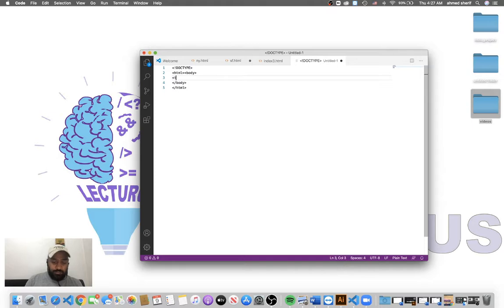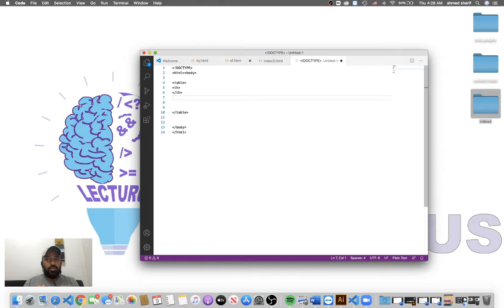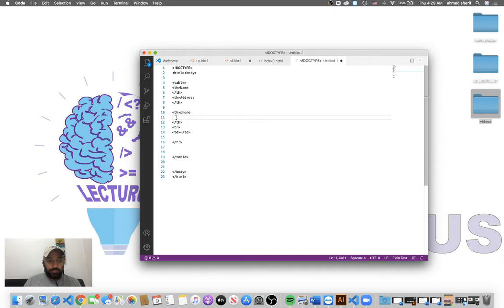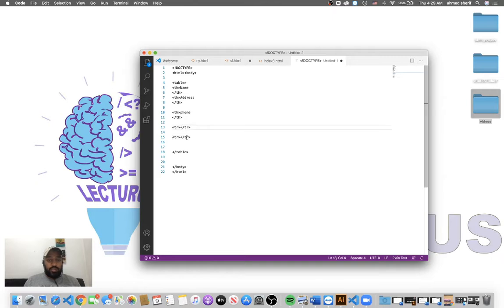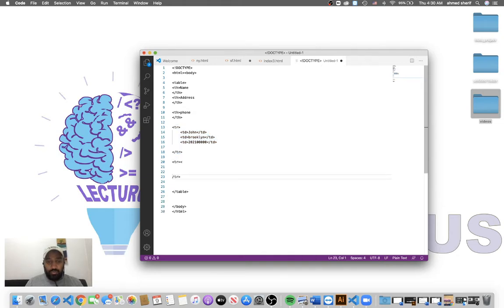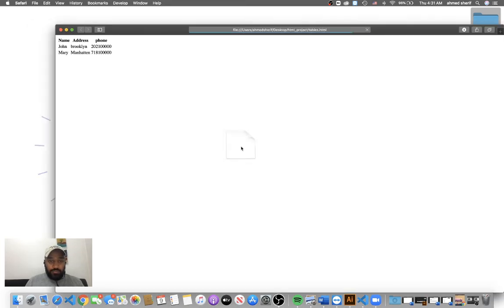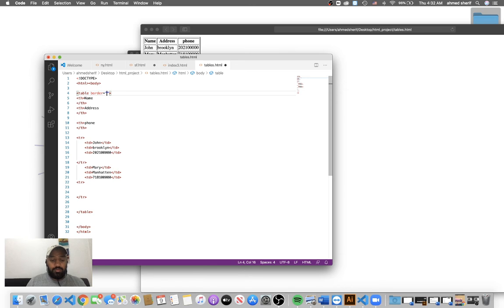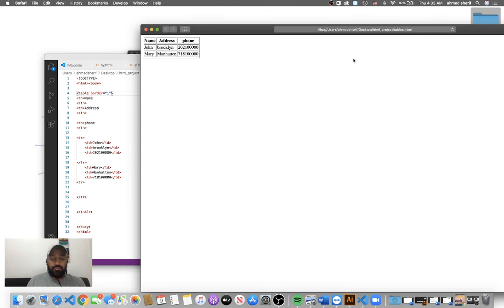#6 html5 & css3: create table in html header table tag , table row , table date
html5 & css3 how to create table in html header table tag , table row , table date